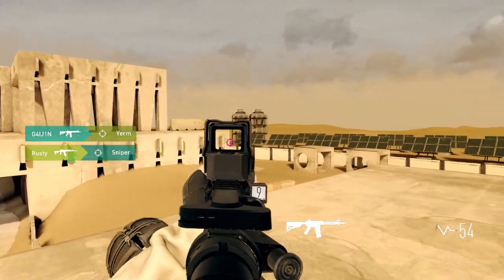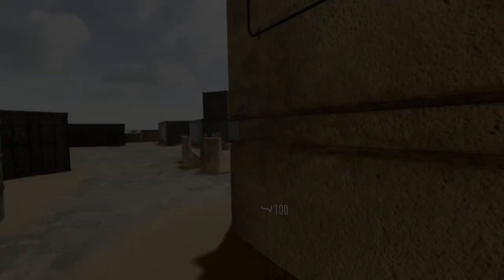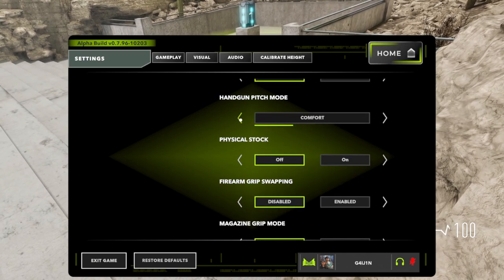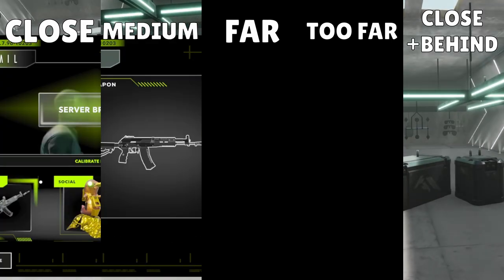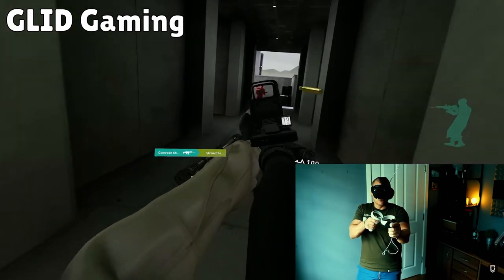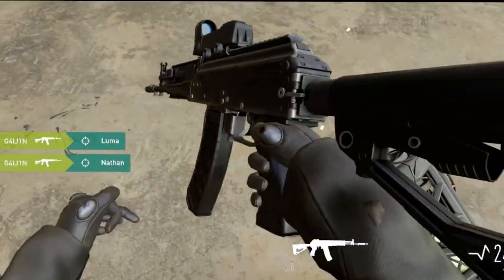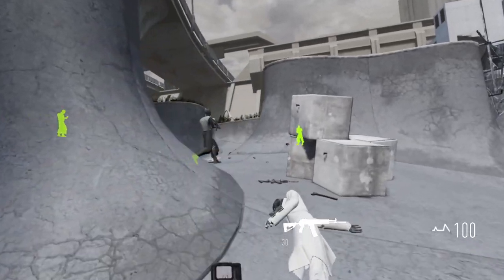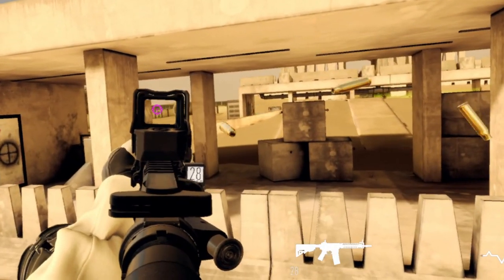EVERYTHING I Wish I Knew When I Started Playing VAIL VR!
I first picked up my VR headset 4 months ago. Since then, I have improved enough to join a competitive team and play against established pros. In this video,  I go over everything I wish I knew when I started. I look forward to seeing you all in Vail :)

TIMESTAMPS:
0:00 INTRO
0:07 MAKE IT EASIER TO SEE YOUR TARGET
0:29 MOVE FASTER FOR THE RIGHT SITUATION
0:46 MAKE PISTOLS MORE COMFORTABLE
0:59 GRENADES 101
1:08 FRAGS
1:26 FLASHBANGS
1:46 SMOKES
2:05 THE EASIEST WAY TO IMPROVE PERFORMANCE
2:30 SAY WHAT YOU WANT
2:55 DAMAGE REDUCTION
3:14 DAMAGE DROPOFF
3:40 HOW TO SCAVENGE